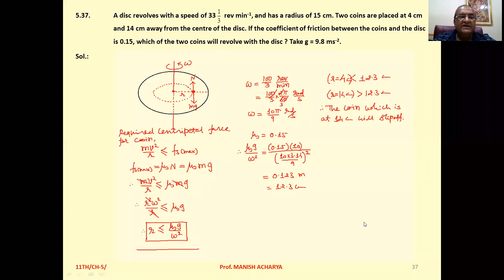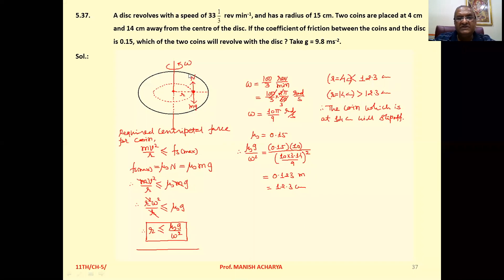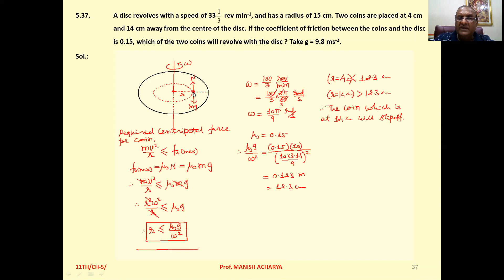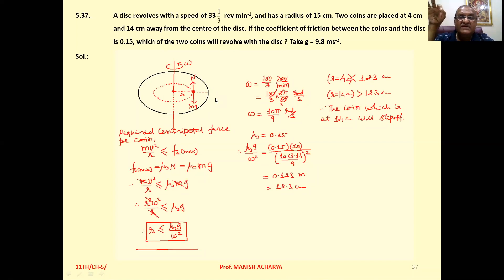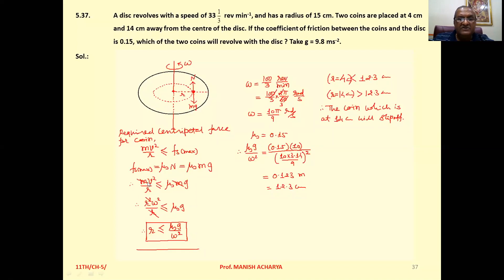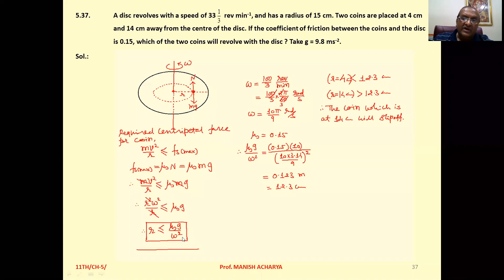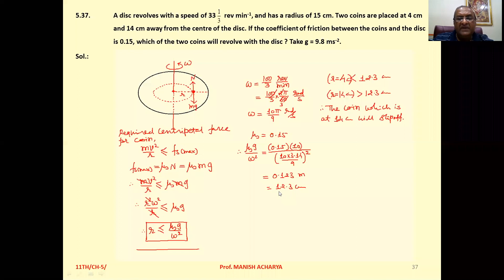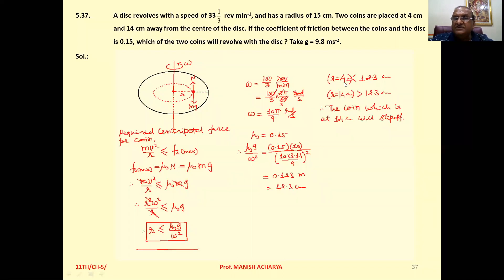A disc revolves with a speed of 331/3 rev/min, and has a radius of 15 cm. Two coins are placed at 4